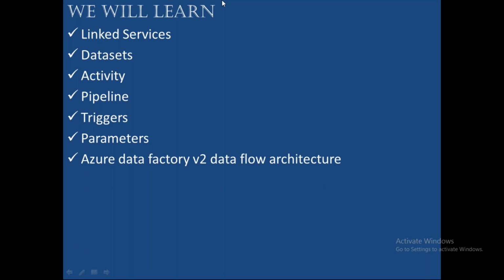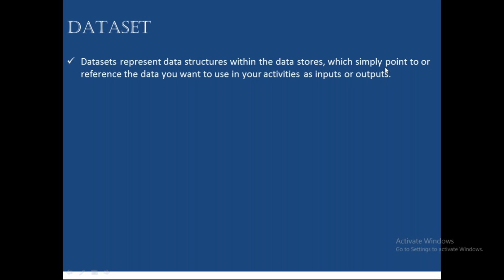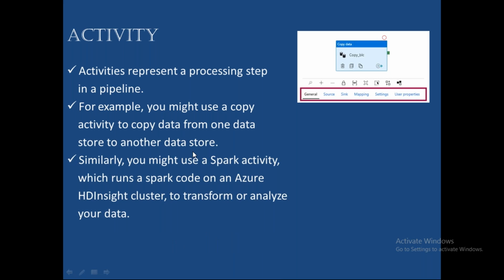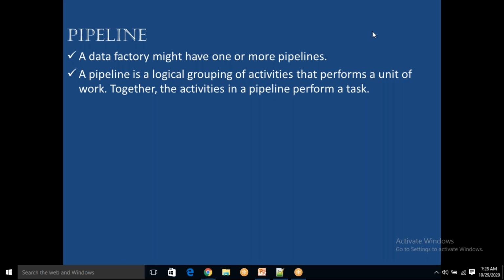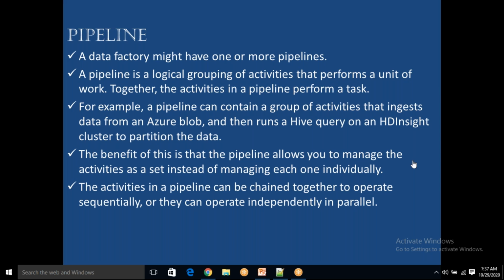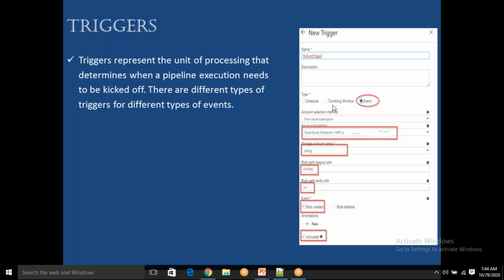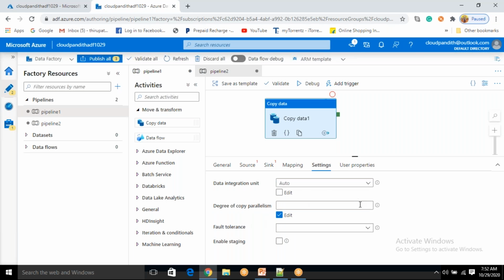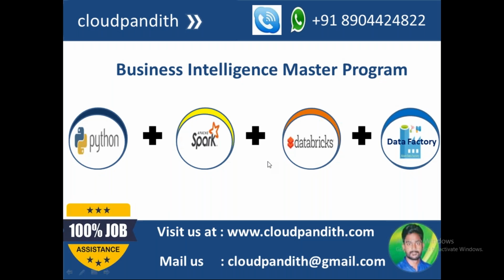Azure Data Factory || Important Concepts in Azure Data Factory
Linked Services
Datasets
Activity
Pipeline
Triggers
Parameters
Azure data factory v2 data flow architecture